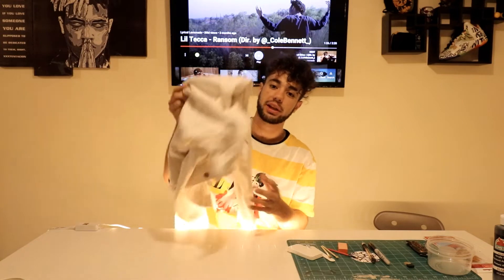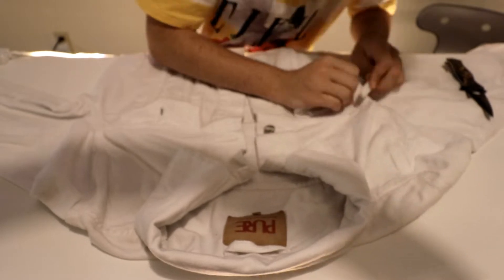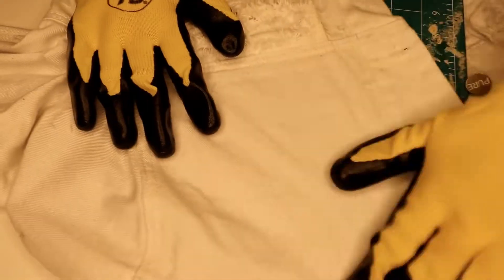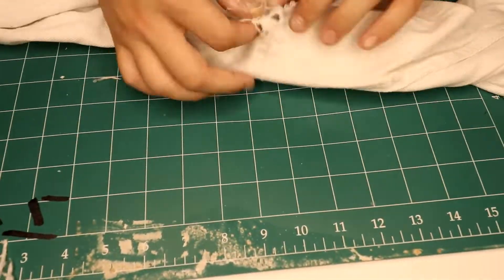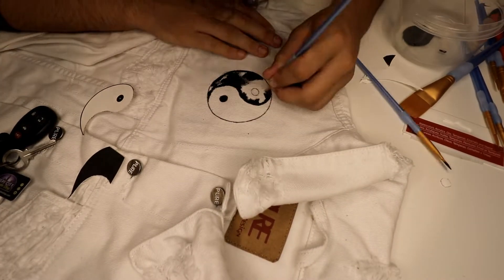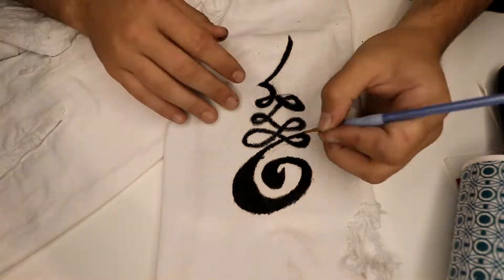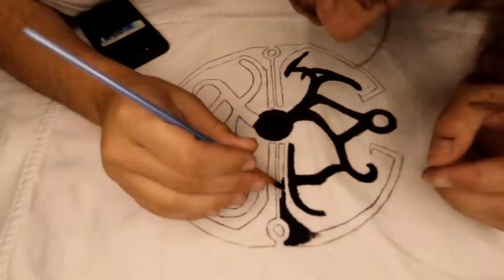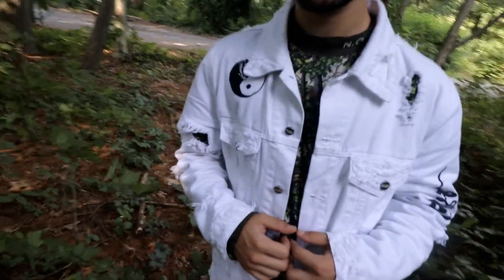How to Customize a Denim Jacket (EASY)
Today I'm going to be show you guys how to make your own custom clothes so you don't have to break the bank on a super dope denim jacket.